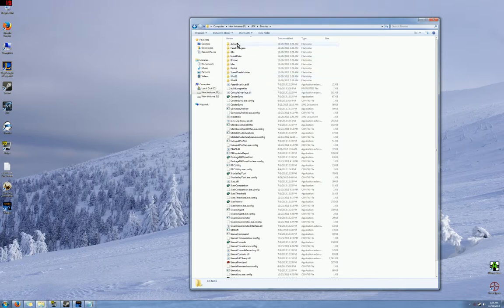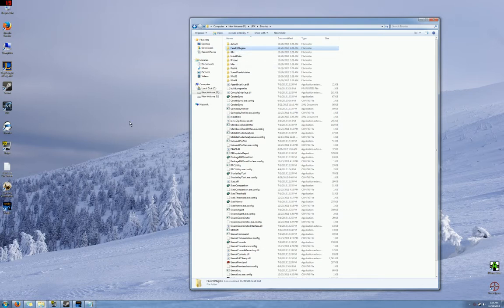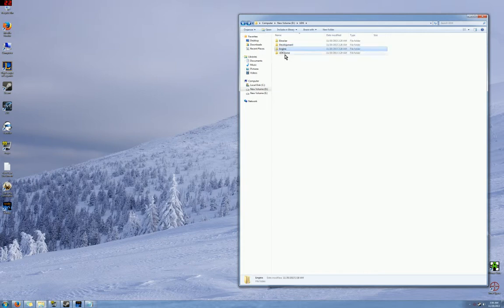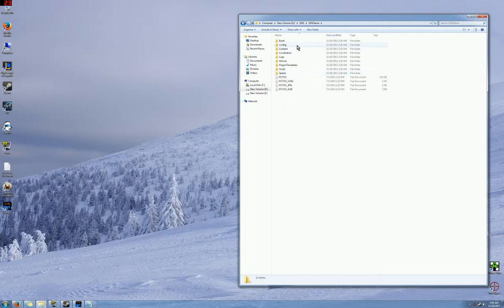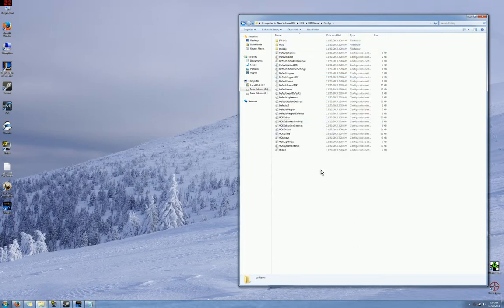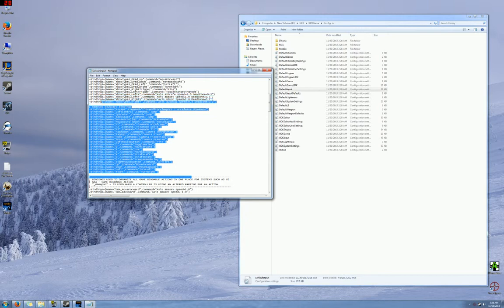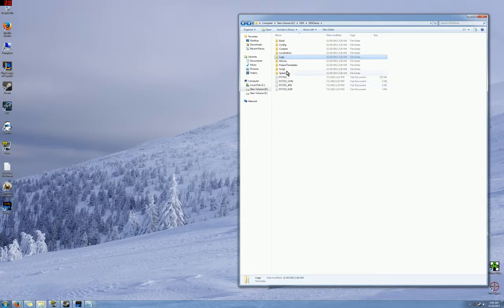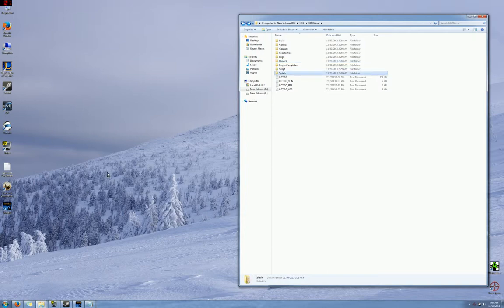Make your own game with UDK -2- What is all this?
In this tutorial we briefly look at some of the folders and plugins that come with the UDK and get a general idea of what they do